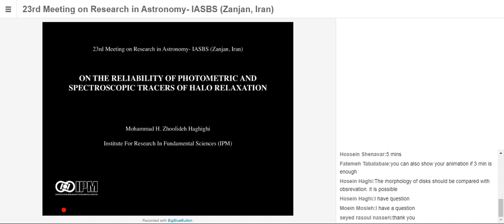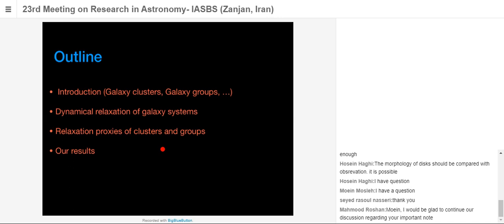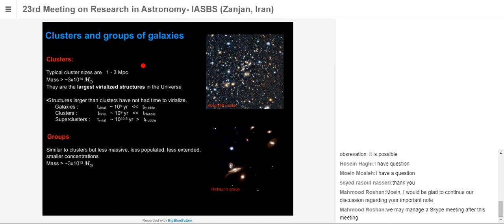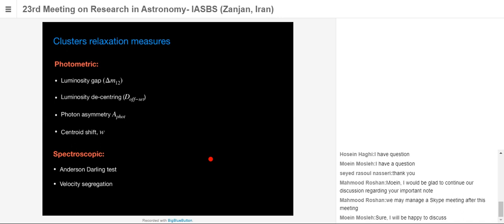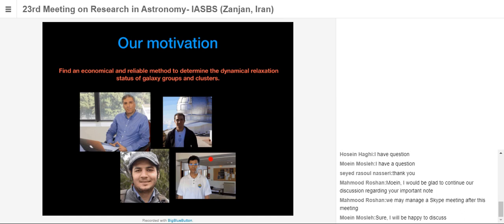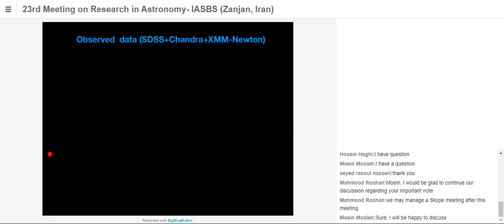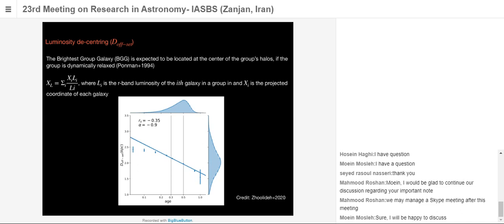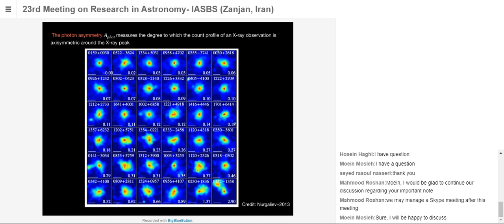Dr. Mohammad Hossein Zhoolideh Haghighi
He talked about "On The Reliability of photometric and spectroscopic tracers of halo relaxation".

He is a PostDoctoral at IPM.